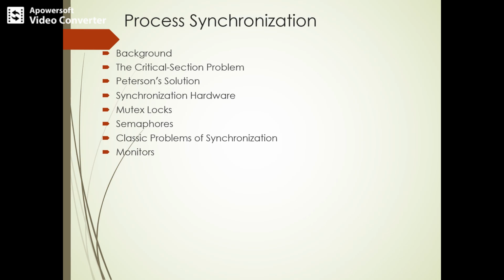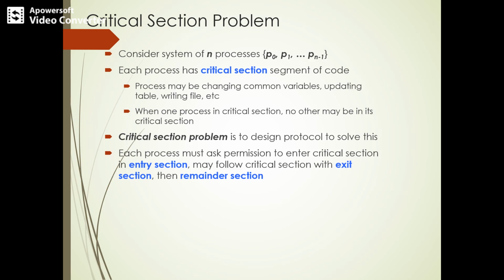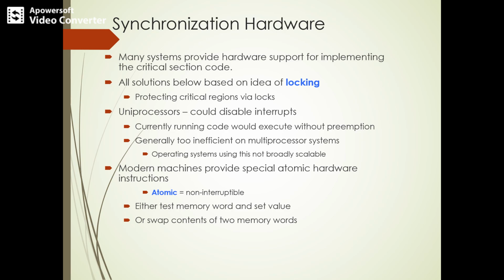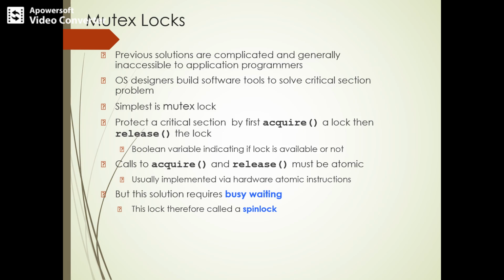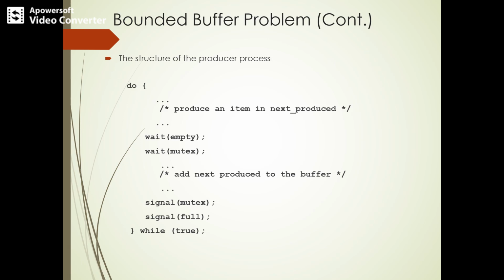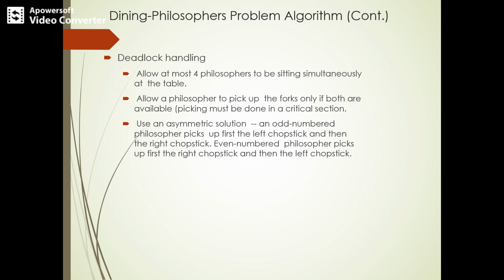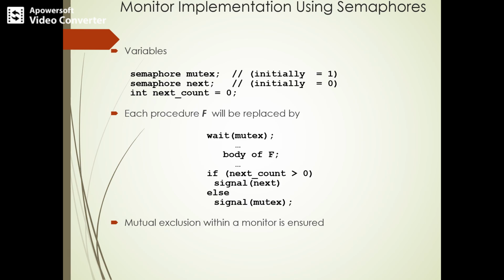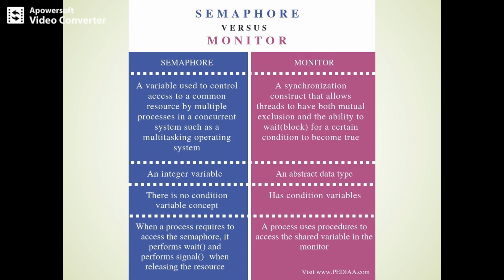VTU M2 L2 18CS43OS Part 2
This video introduces Critical solution,Petersons solution,Synchronisation hardware and classical problems of synchronisation.